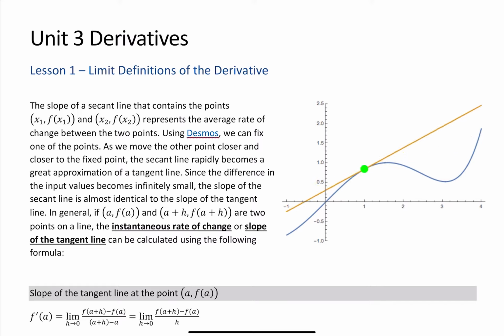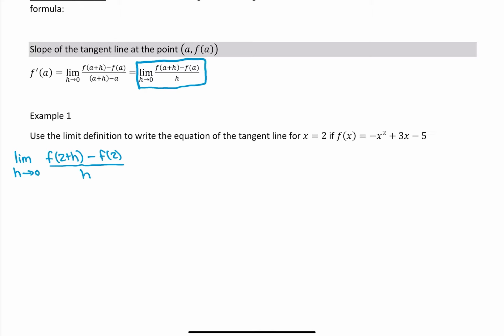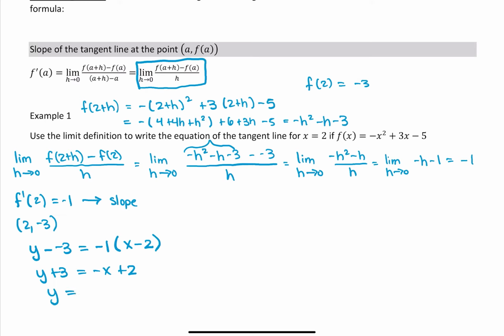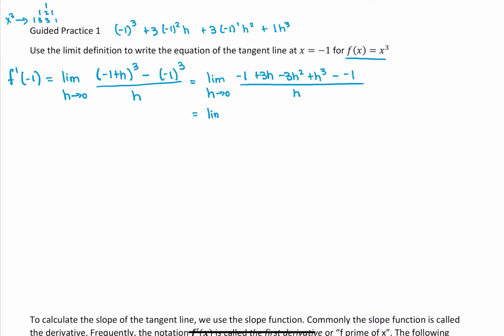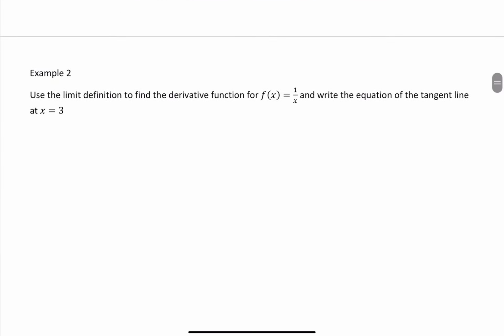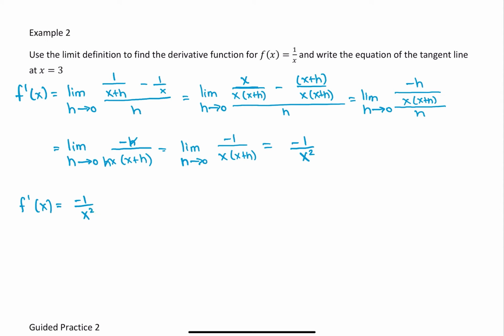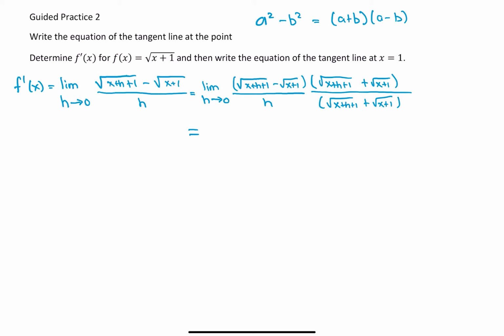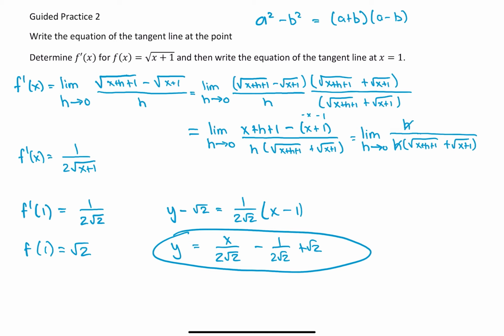Limit Definitions of the Derivative